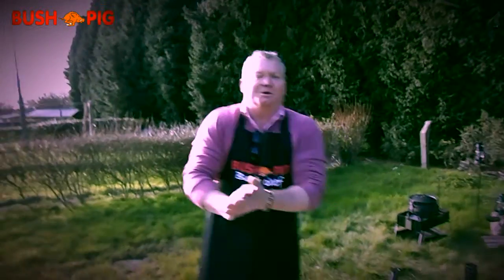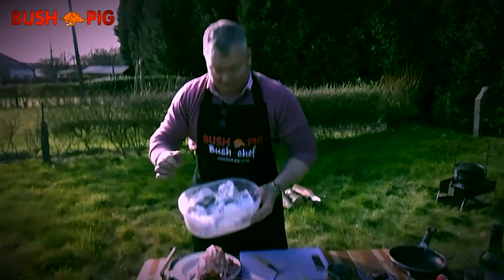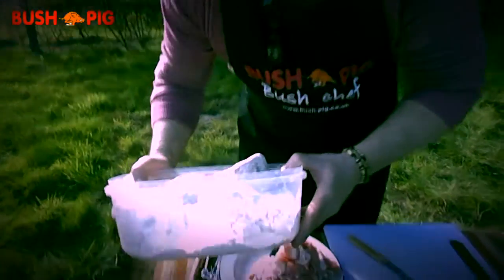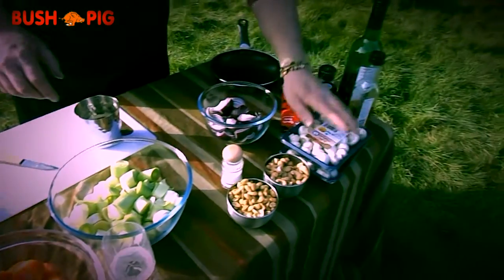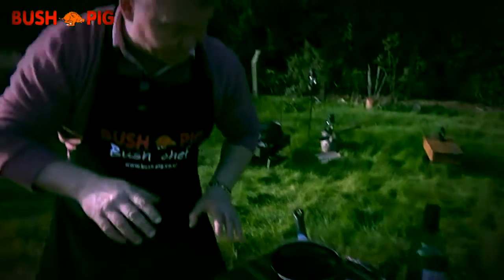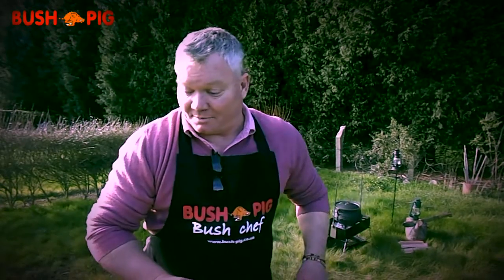Oxtail Potjie on the Bushpig BBQ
Preparing and cooking a Ox tail potjie (stew) on the Bushpig braai (BBQ)